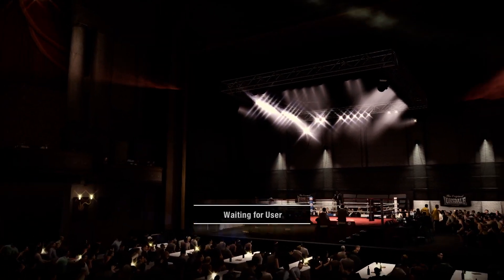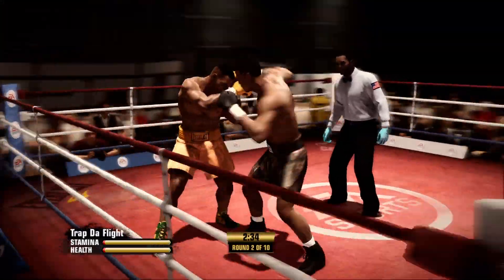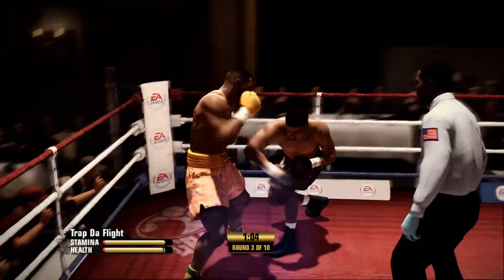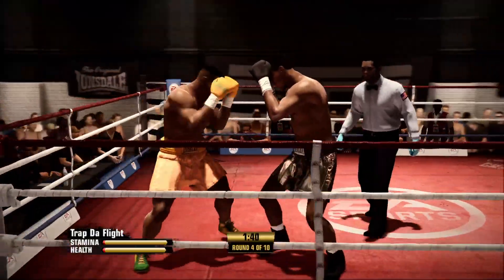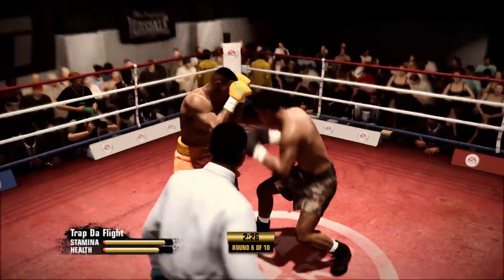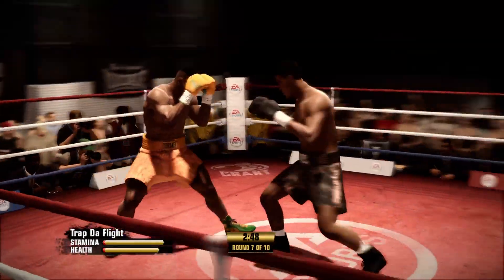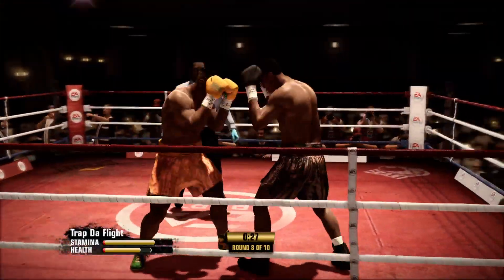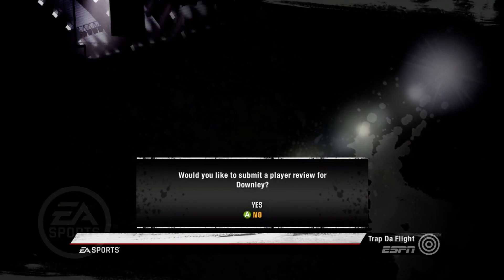Better u than me